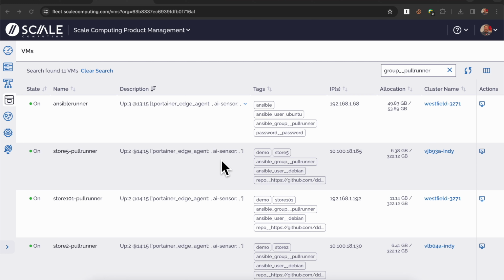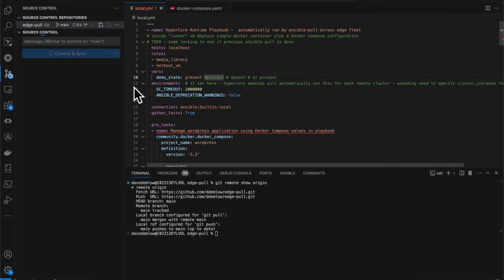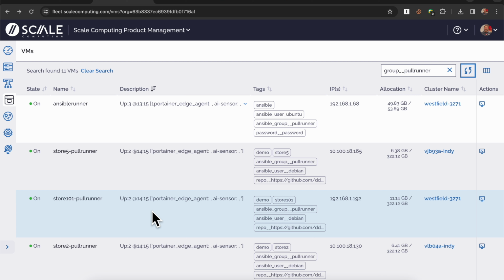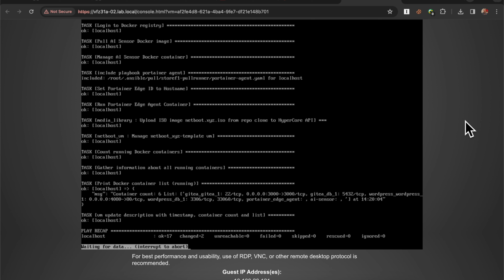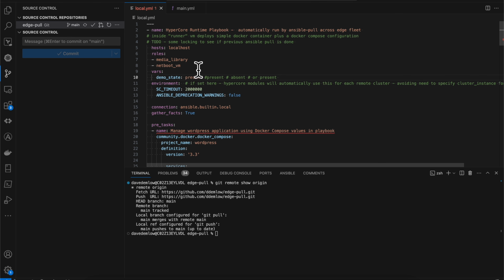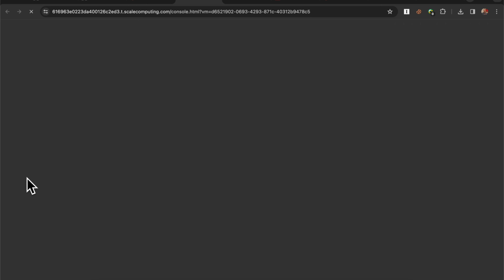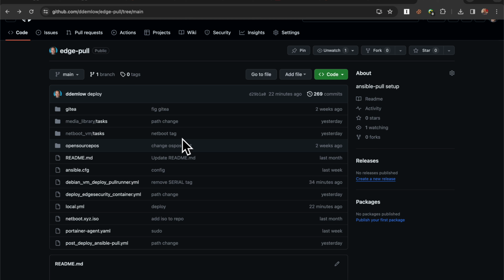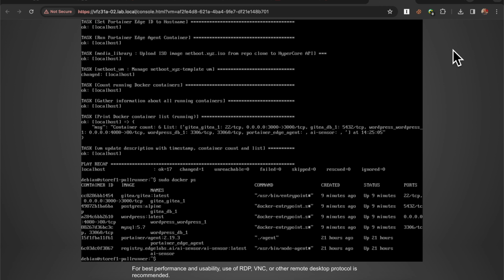Using GitOps to manage applications on SC//Platform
demonstration using gitops and Ansible-pull to manage a fleet of distributed edge applications including containers and virtual machines